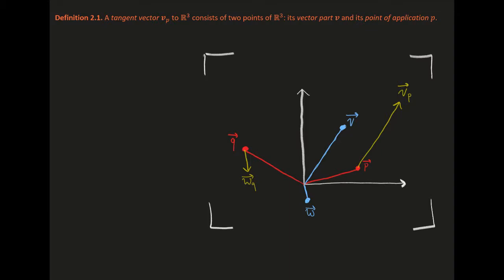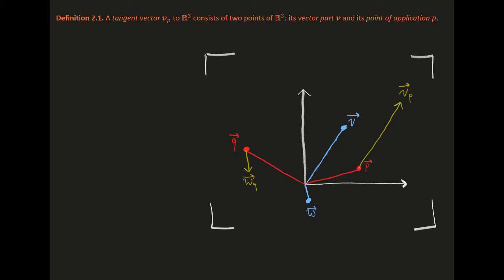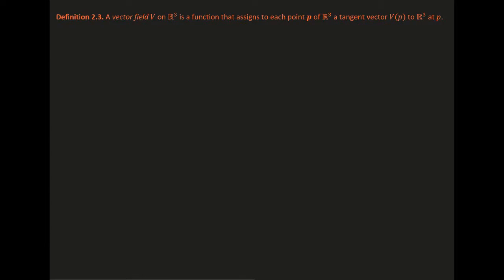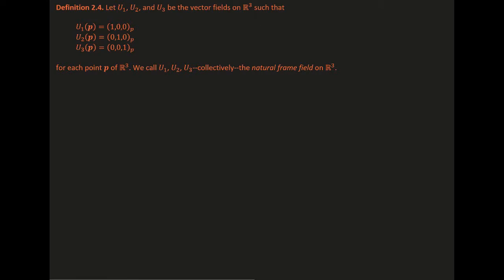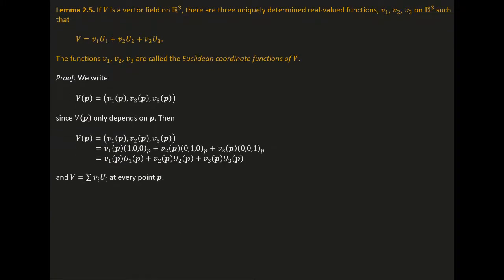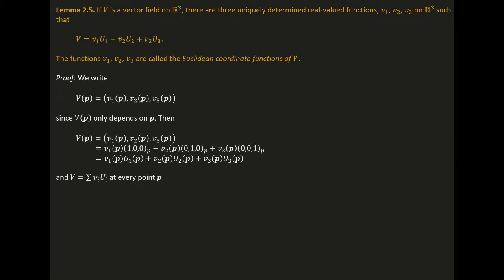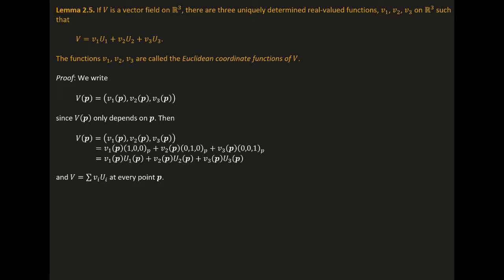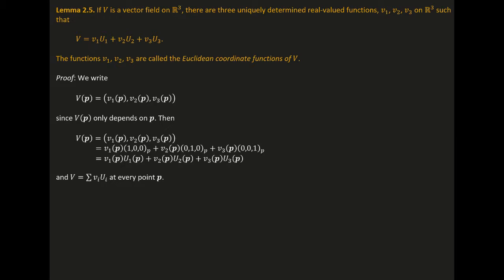Tangent Vectors (You've Got to be 'Clidean Me, Ep. 2)